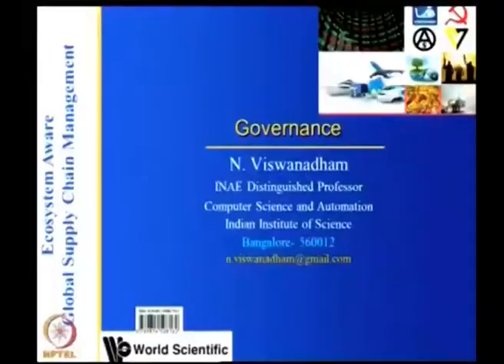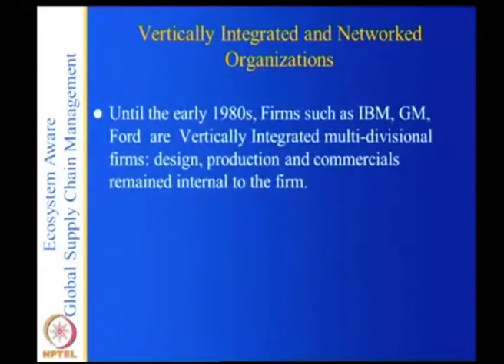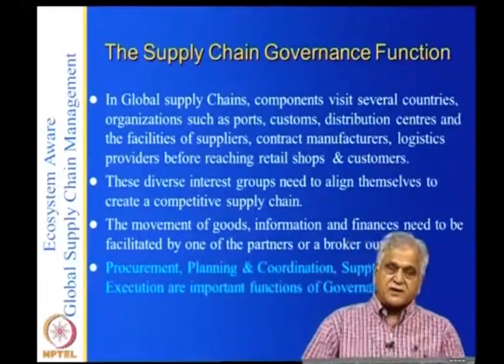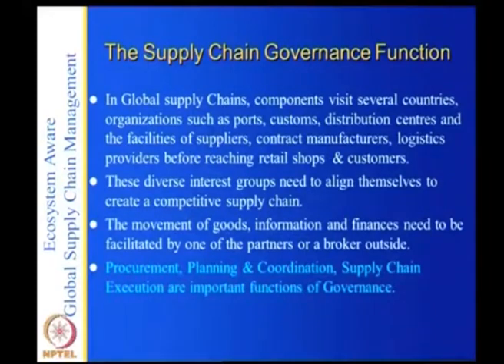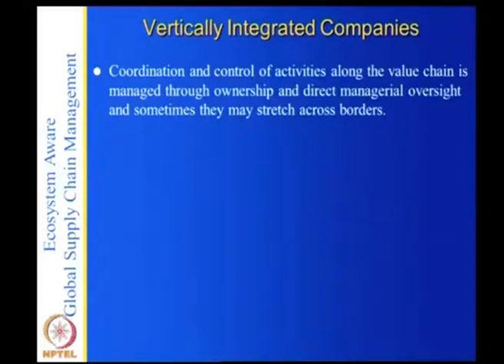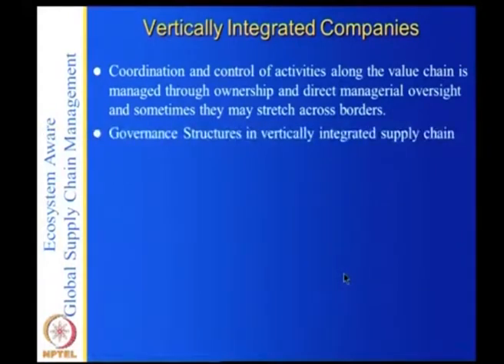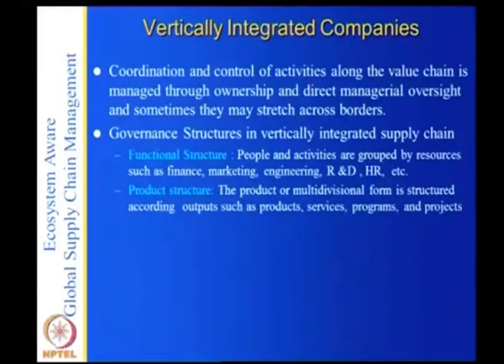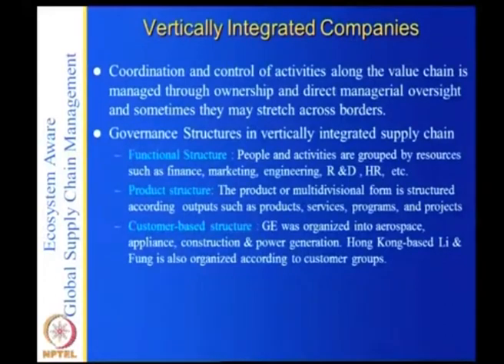Governance CH26SP swayamprabha